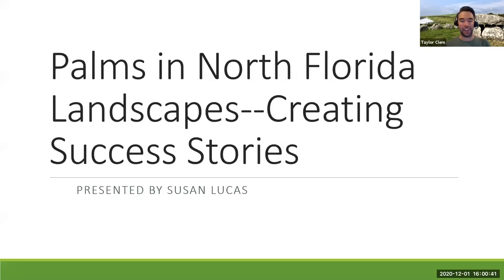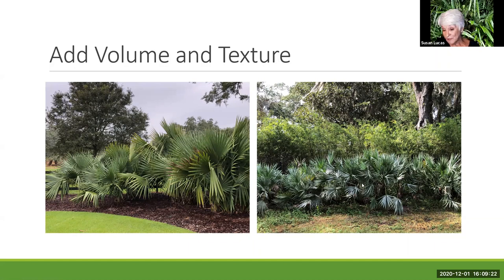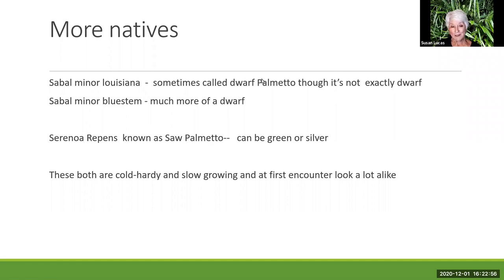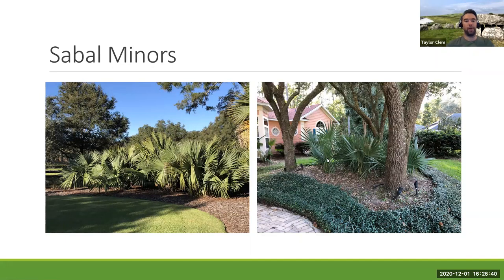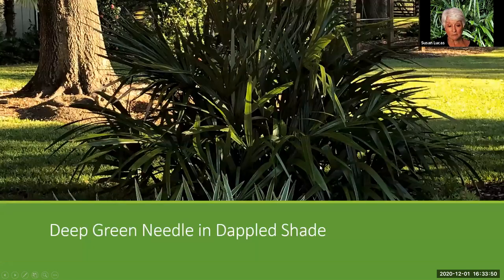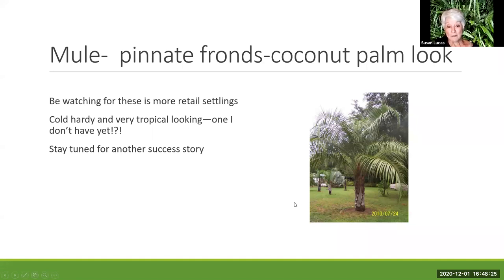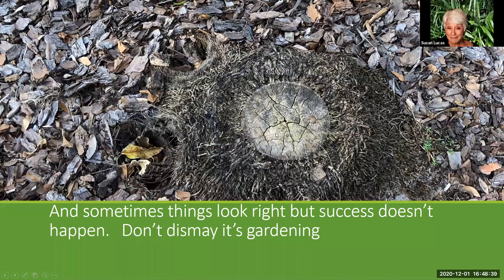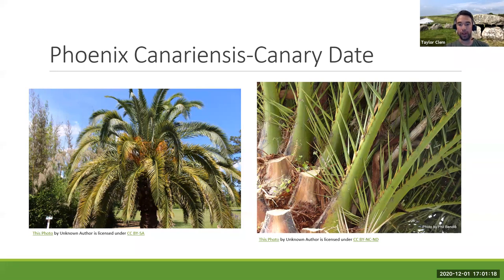Webinar: Palms in North Florida Landscapes: Creating Success Stories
Webinar Recording:
One of the many things people think about when thinking about Florida is Palm Trees. Palms have a tropical look but due to our cooler climate, we have a limited amount of palms that thrive here and they also require special maintenance practices. Join us for this upcoming program all about palms as you learn about the different species and maintenance requirements for having a happy, healthy palm in your landscape.